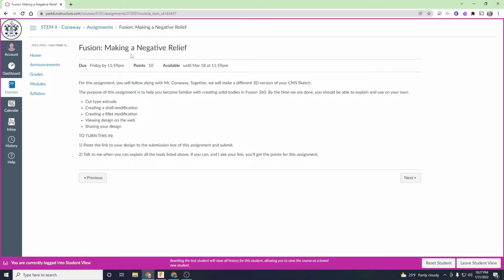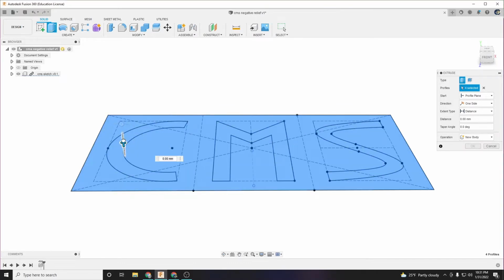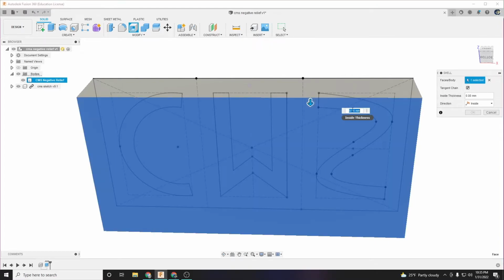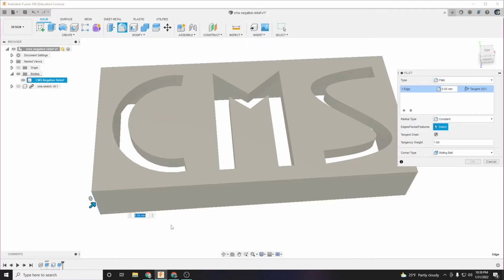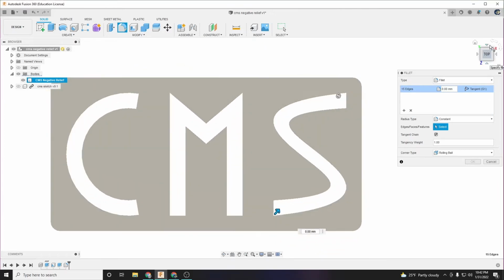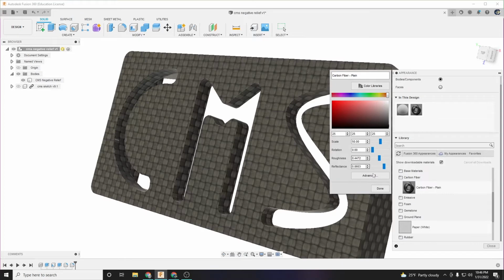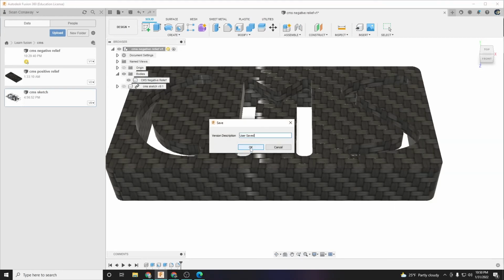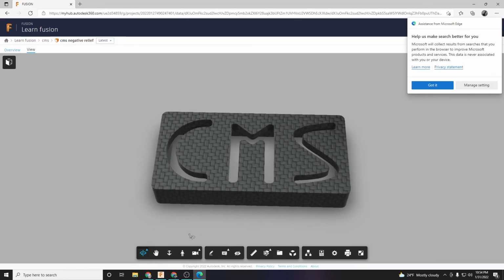STEM II - Fusion 360 Video 4 - Negative Relief